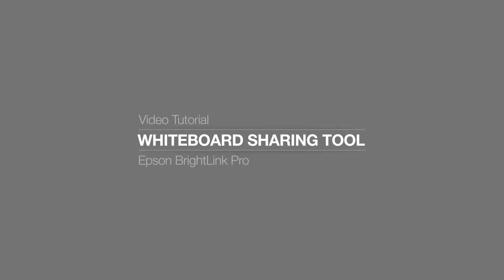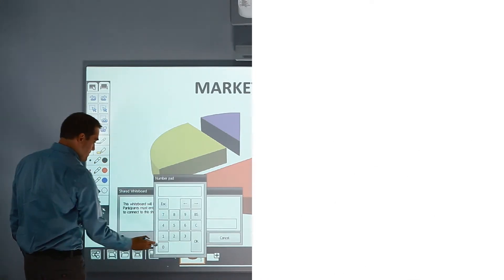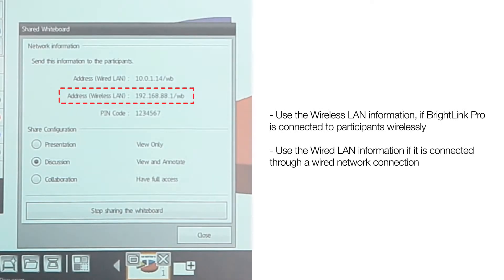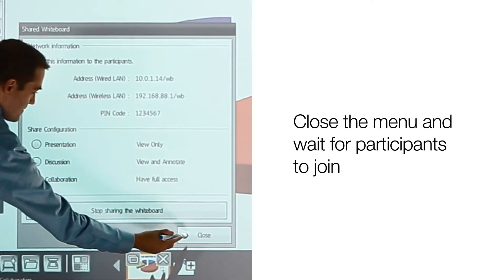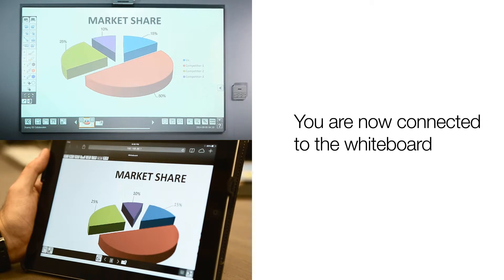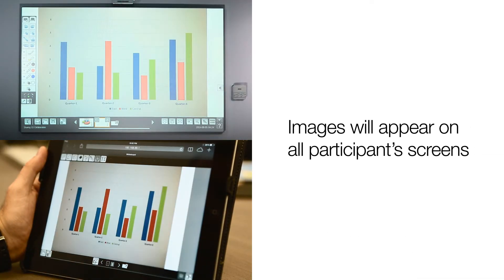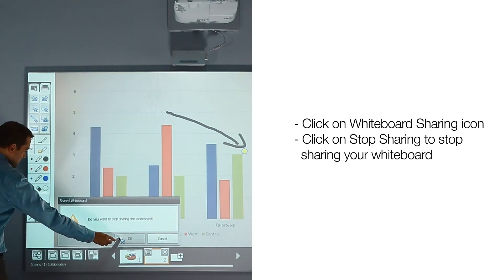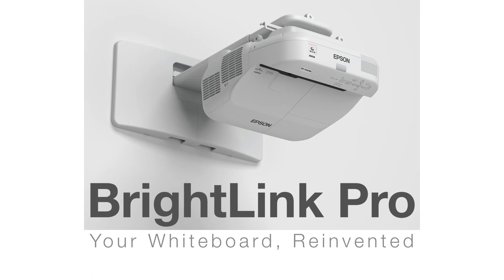Epson BrightLink Pro | Whiteboard Sharing Tool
Learn how to use the Whiteboard Sharing tool on the Epson BrightLink Pro projector.